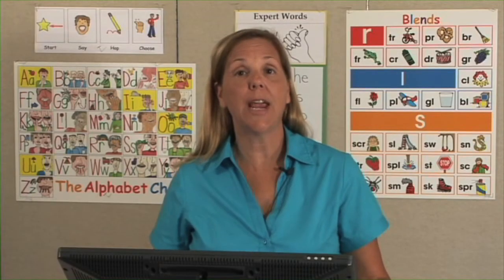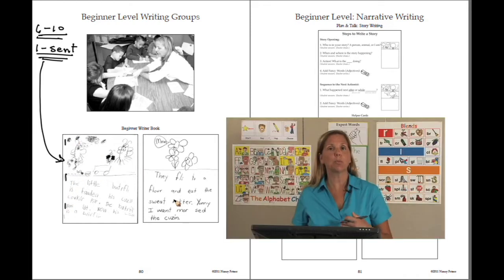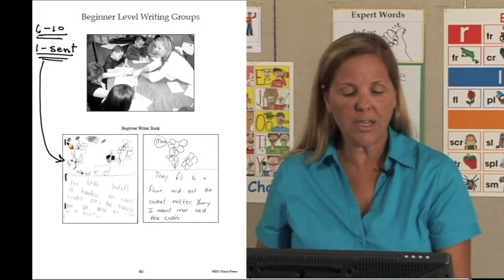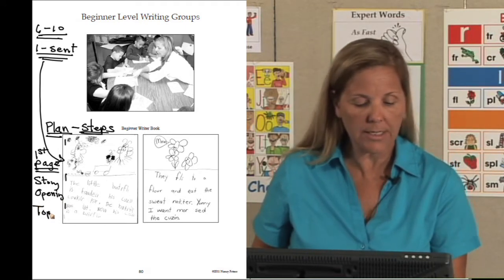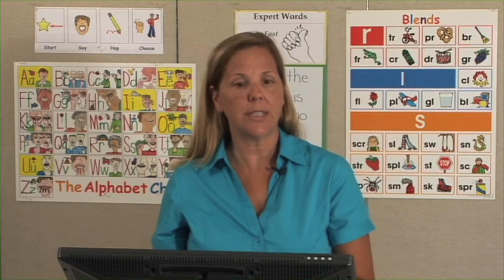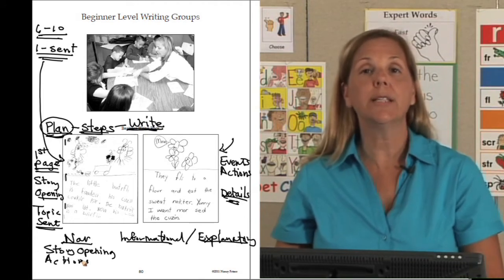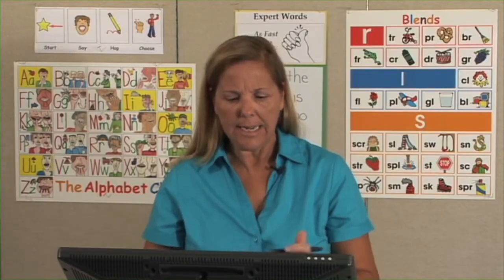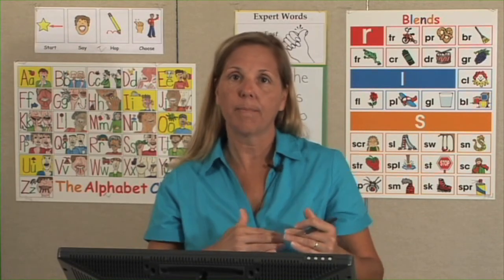K 1 Small Group Writing Beginner Level Part 1 Overview